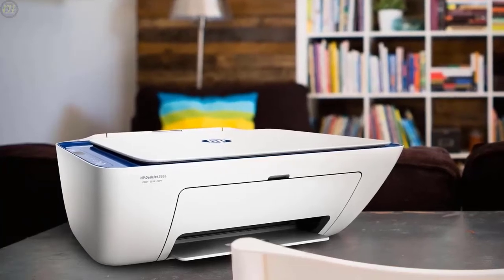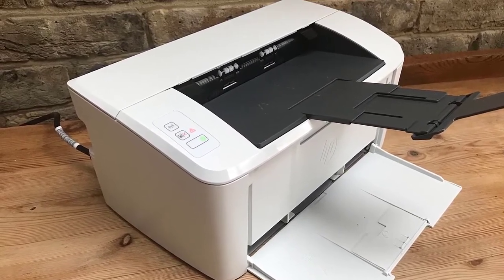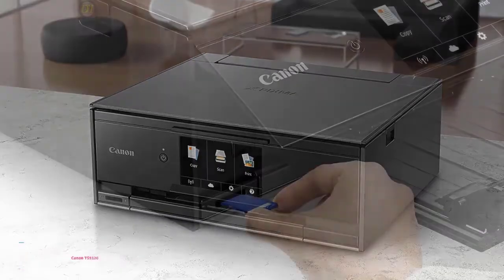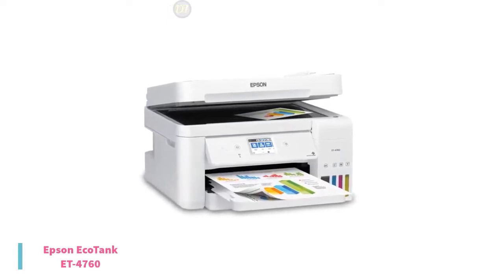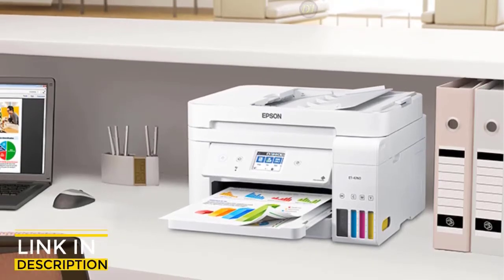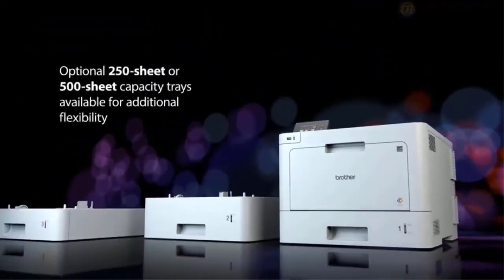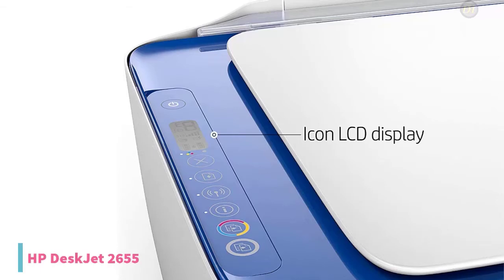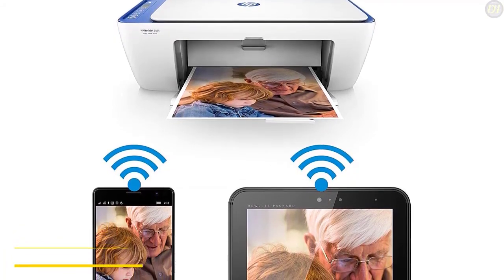5 máy in tốt nhất 2020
5 máy in tốt nhất 2020